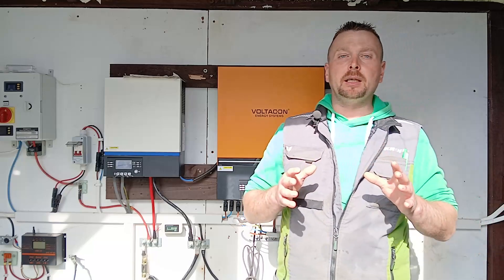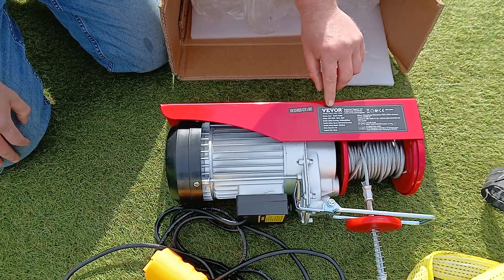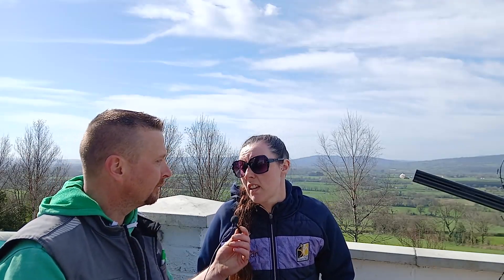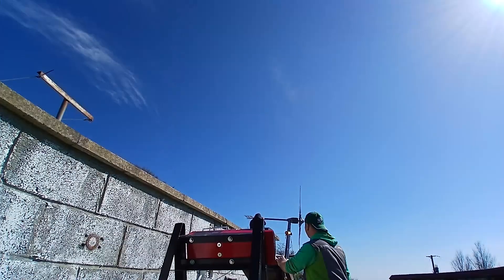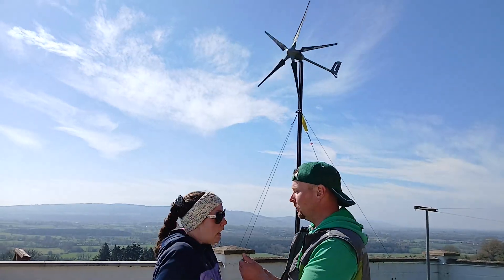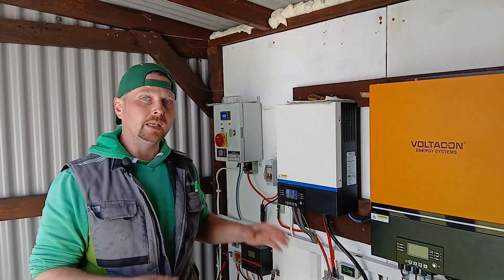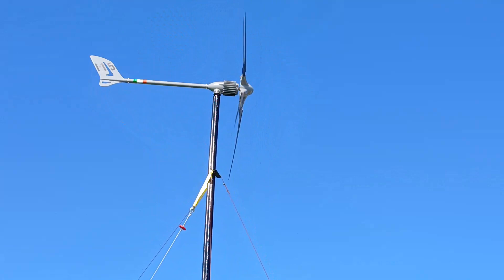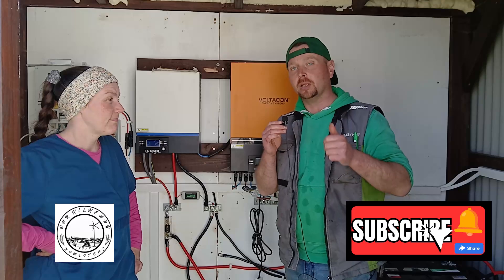New Wind Turbine Lift System + Info for Beginners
The Istabreeze is Back! Adding a new quick & easy lift system to the 1.5kw Wind Turbine and covering the basics for those who would like to have their own.